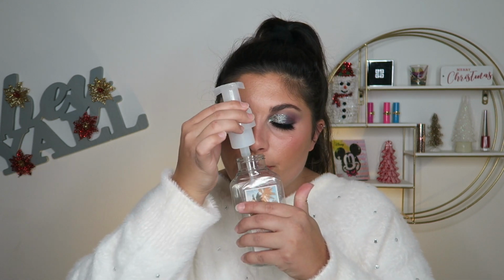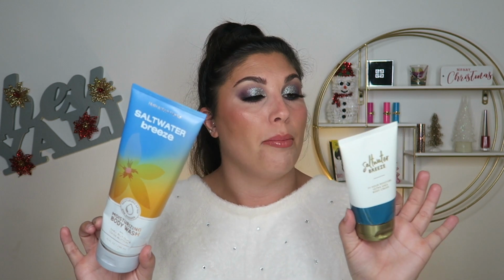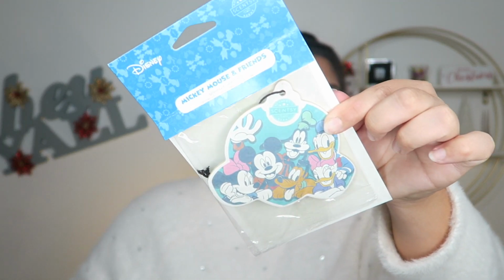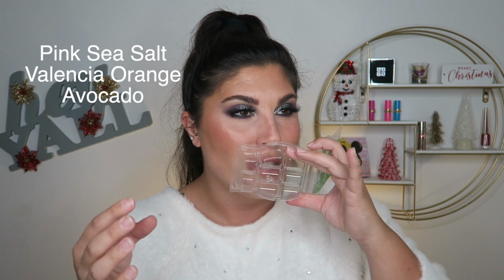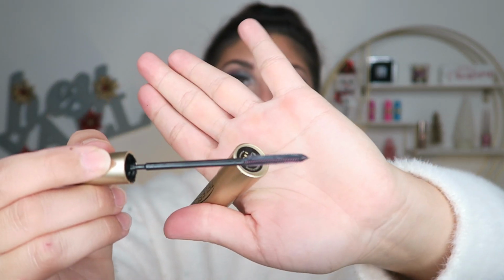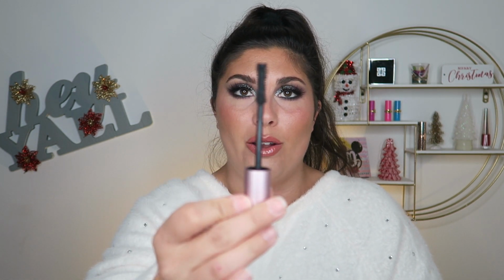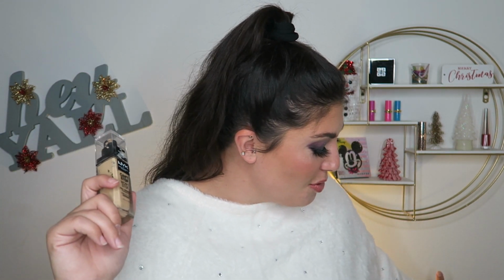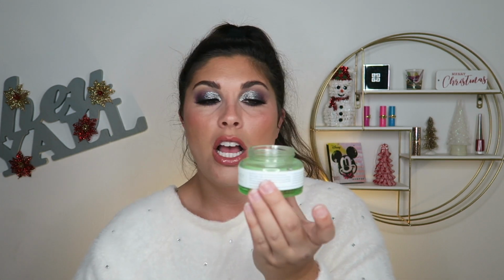Last EMPTIES of 2022! | October - December 2022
It is time for our last product empties video of 2022! Where in the world has the time gone?

Products Used/Mentioned:
Bath & Body Works White Pumpkin Candle
Bath & Body Works Foaming Hand Soap: Black Cherry Merlot, Pumpkin Apple, Kitchen Mandarin, Sunshine & Lemons
Bath & Body Works Sanitizer: Tis The Season, Cucumber Melon
Bath & Body Works Moisturizing Body Wash & Body Cream in Saltwater Breeze
Scentsy Wax Bar: Autumn Sunset, Farm Stand Pumpkin, Mahalo Coconut, Sea Salt & Avocado
Scentsy Car Bar: Farm Stand Pumpkin, Cider Mill
Scentsy Scent Circle: Mickey Mouse & Friends
Scentsy Sugar Body Scrub in Apple Berry
Batiste Dry Shampoo in Devine Dark
Quai Leave in Conditioner
Too Face Better Than Sex Mascara
Loreal Telescopic Mascara
Elf Smudge Proof Mascara
Milani Fruit Fetish Make It Last Setting Spray in Dragonfruit Peach
Nyx Cant Stop Wont Stop Foundation in Buff
Mini Ole Henricksen Glow 2 Oh Dark Spot Toner
Sephora Coconut Makeup Remover Wipes
Elemis Dynamic Resurfacing Facial Pads
Farmacy Daily Greens Moisturizer
Tony Moly Green Tee Mask
Sephora Orchid Face Mask
Hanalei Papaya Face Mask
Colgate Enamel Health Toothpaste
Secret Clinical Strength Soft Solid Deodorant
Vitafusion Multi & Beauty